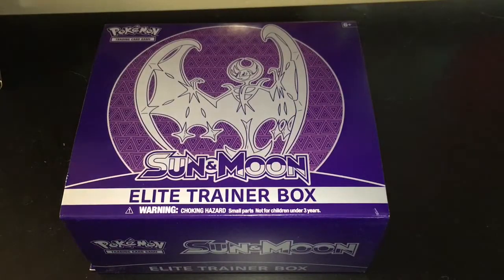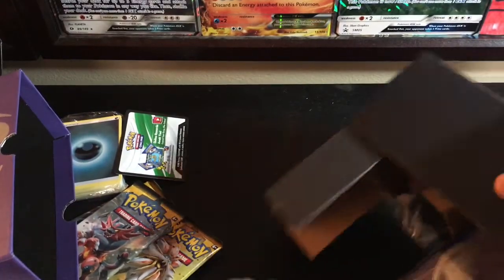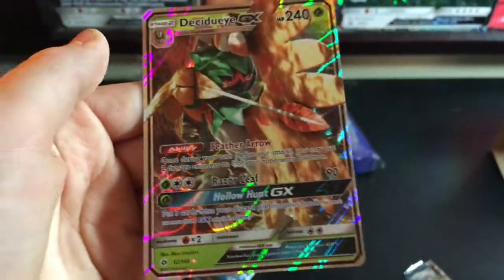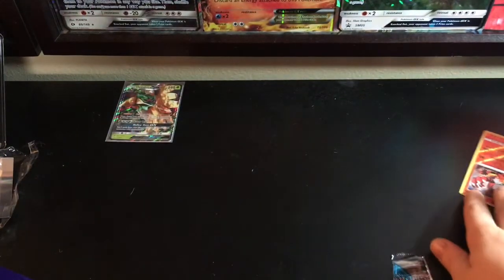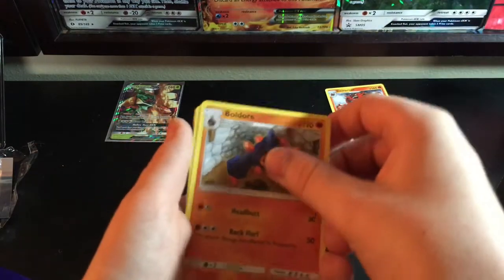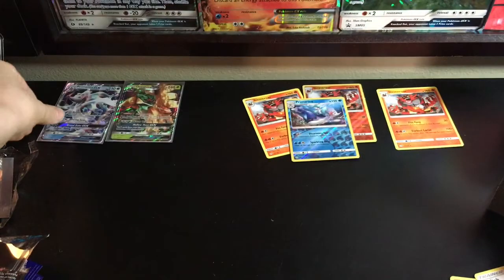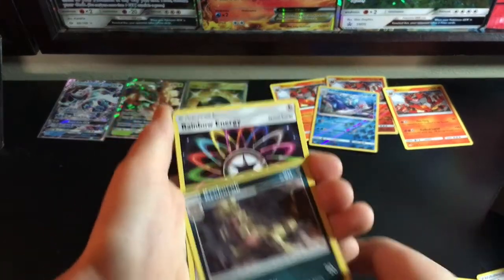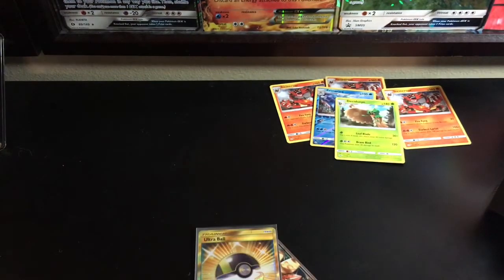$150 SECRET RARE ULTRA BALL PULL | Opening The New Lunala Elite Trainer Box